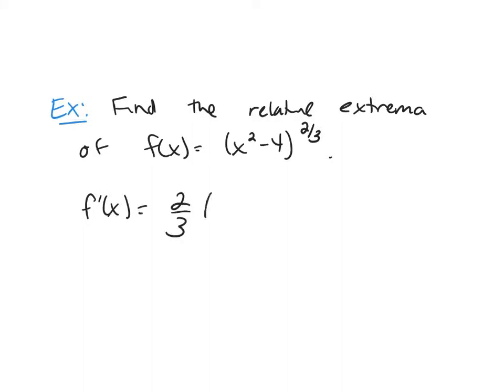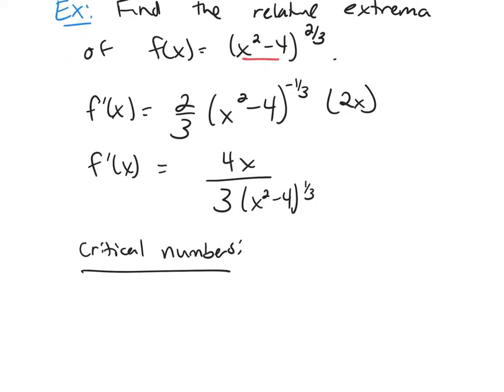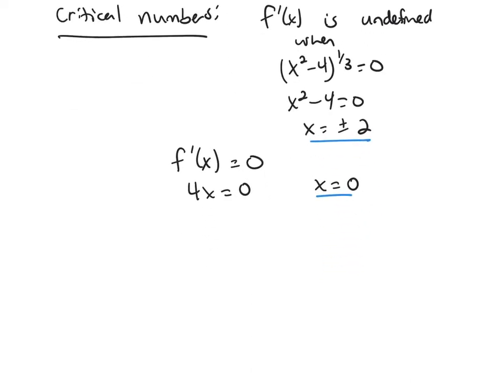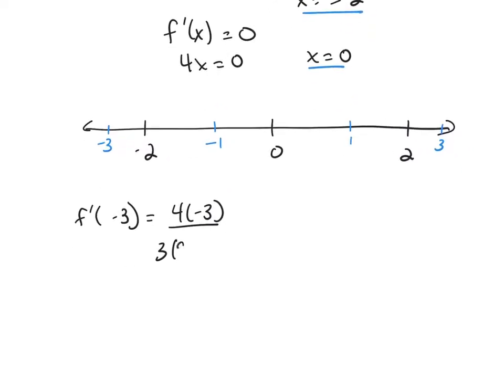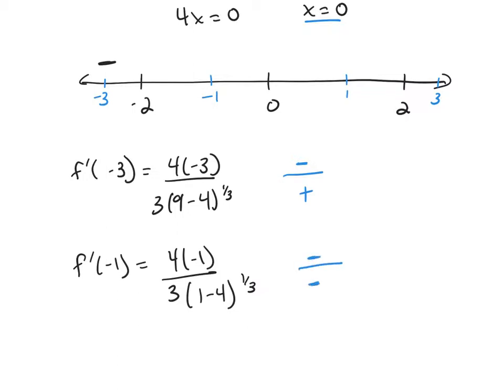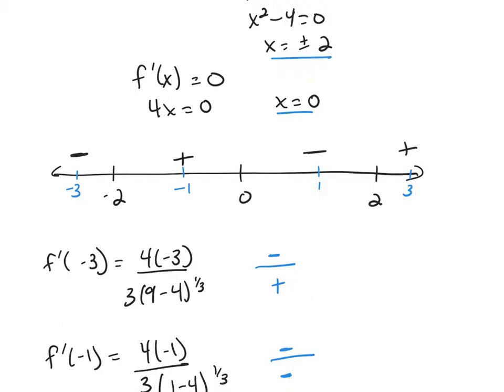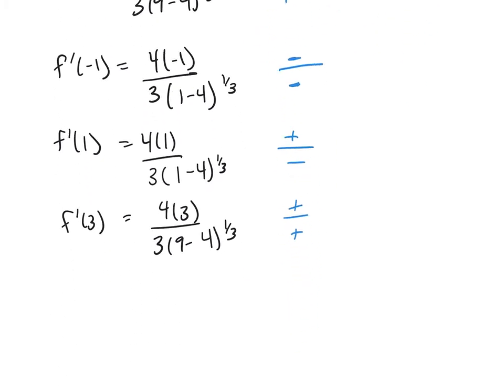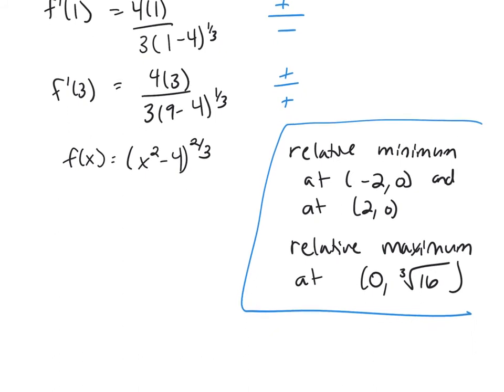First Derivative Test Example 2